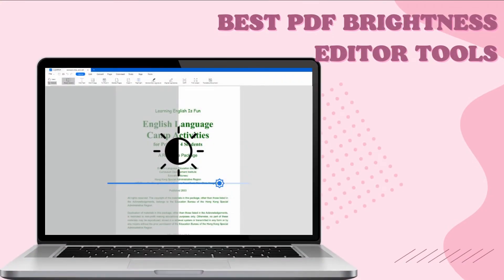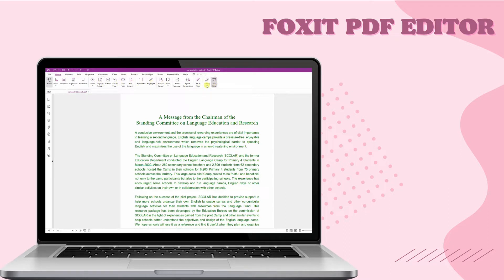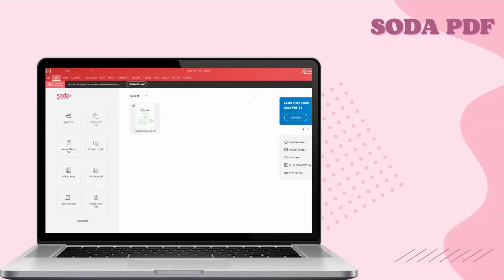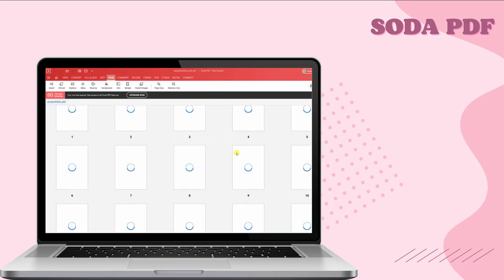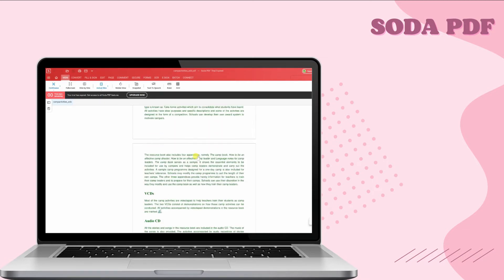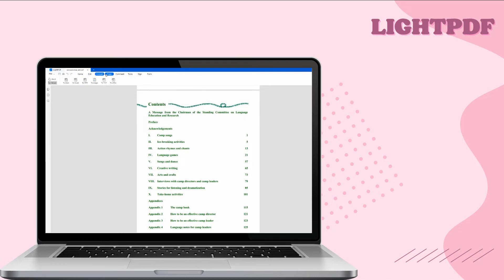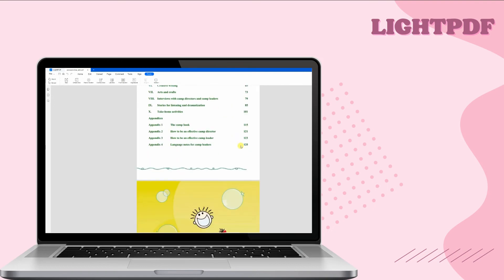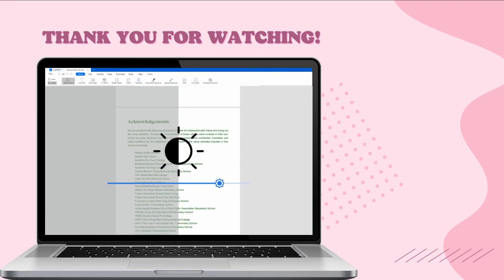Best PDF Brightness Editor Tools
If you are looking for the best and easiest PDF brightness editor tools online, you can check these tree amazing PDF editors listed in this video.

0:00 Introduction

0:06 Foxit PDF Editor

0:32 Soda PDF

1:06 LightPDF

1:43 Ending

🔸 About LightPDF

LightPDF provides you with cloud-based PDF processing and collaboration solutions. You can easily manage PDF files with cloud storage services, PDF reading, annotating, editing & converting, sharing and collaboration services, and greatly improve office and study productivity.